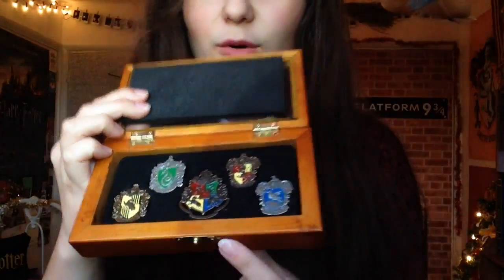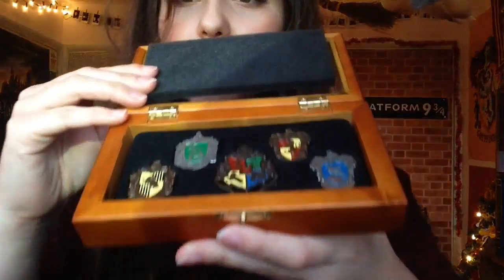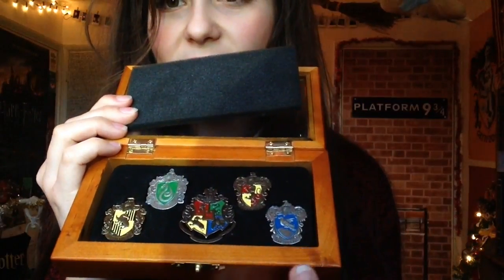Harry potter badge collection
So here are some badges that I have collected over time from various places!